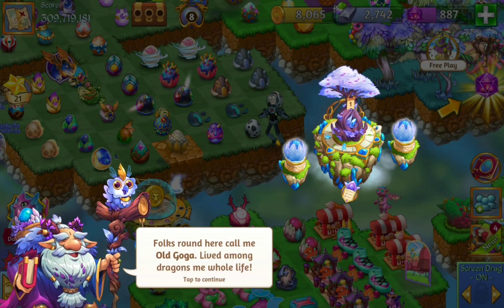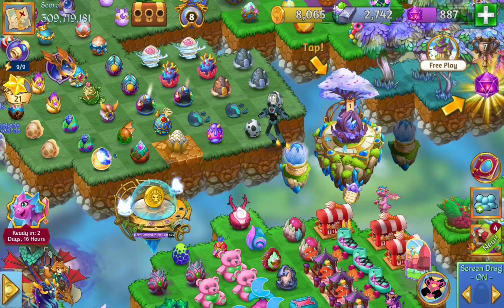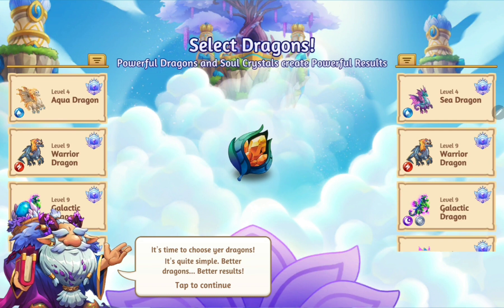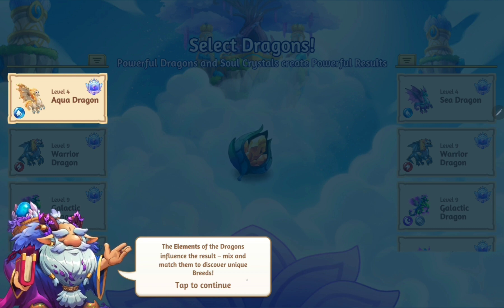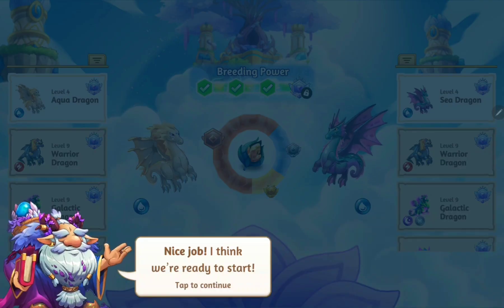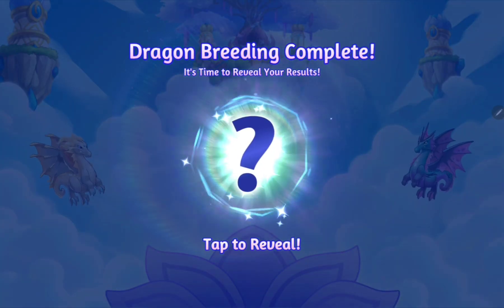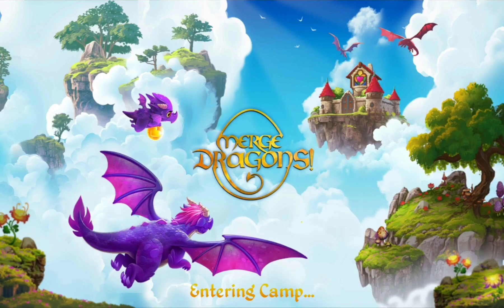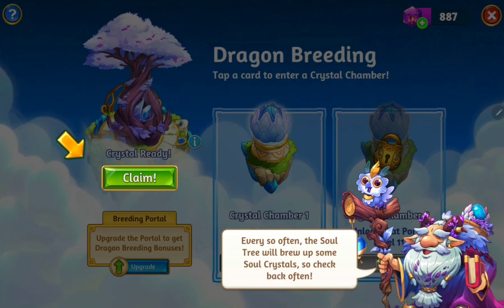Merge Dragons: First Time Getting Soul Tree